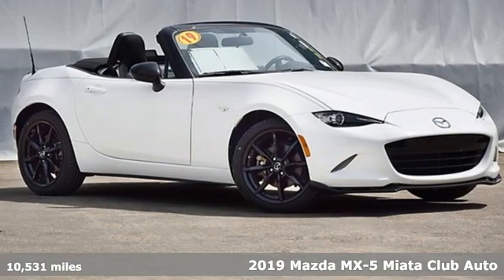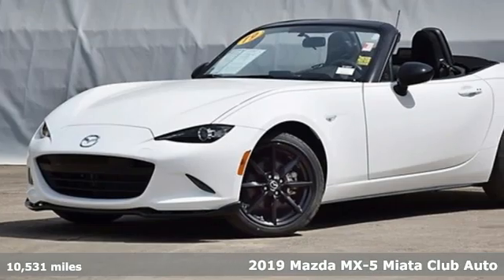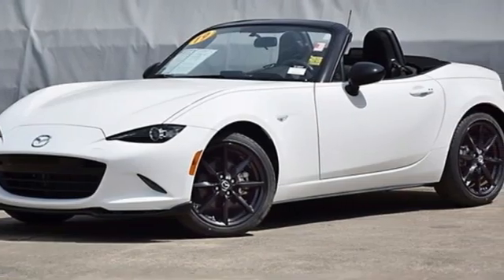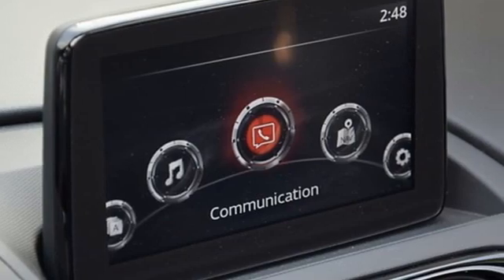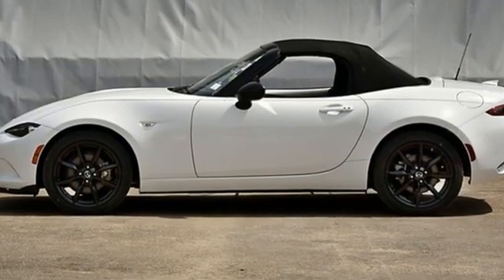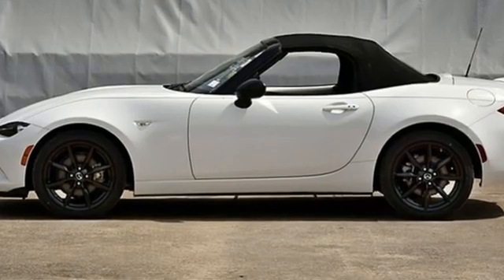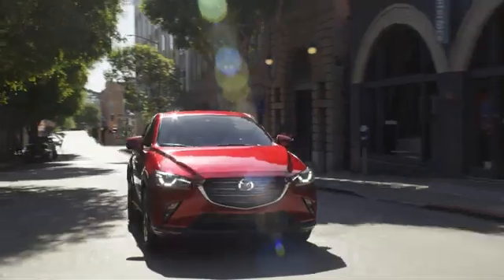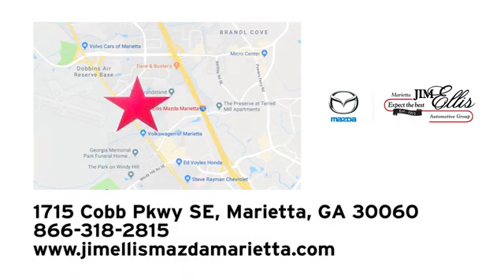Certified 2019 Mazda MX-5 Miata Marietta Atlanta, GA G12637 - SOLD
Year: 2019
Make: Mazda
Model: MX-5 Miata
Trim: Club
Engine: I4
Transmission: 6-Speed Automatic Sport
Color: White
Interior: Black W/Red Stitching
Mileage: 10531
Stock #: G12637
VIN: JM1NDAC74K0307151
Certified. Arctic White 2019 Mazda MX-5 Miata Club RWD 6-Speed Automatic Sport I4 Mazda Certified Pre-Owned Certified.brbrRecent Arrival! 26/35 City/Highway MPGbrbrMazda Certified Pre-Owned Details:brbr * Transferable Warrantybr * Roadside Assistancebr * Vehicle Historybr * Includes Autocheck Vehicle History Report with 3 Year Buyback Protection. 3 month SiriusXM trial subscription.br * Warranty Deductible: $0br * 160 Point Inspectionbr * Limited Warranty: 12 Month/12,000 Mile (whichever comes first) after new car warranty expires or from certified purchase datebr * Powertrain Limited Warranty: 84 Month/100,000 Mile (whichever comes first) from original in-service datebrbrAwards:br * 2019 KBB.com Brand Image AwardsbrCall our internet team today @ to schedule a hassle free test drive! We are located at: 1715 Cobb Parkway South, Marietta, GA 30060.

Address:
1141 Cobb Parkway Southeast